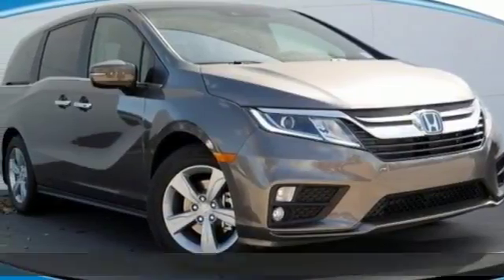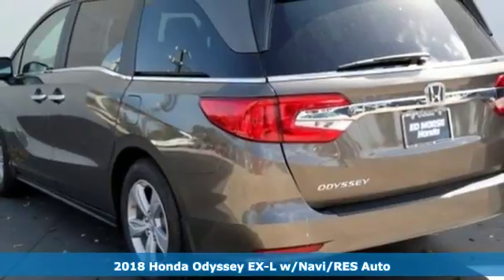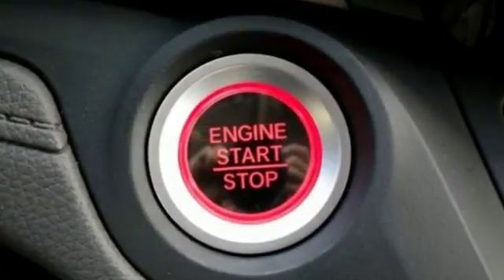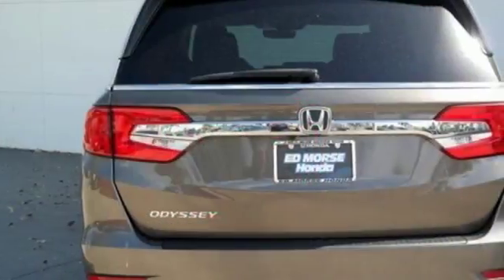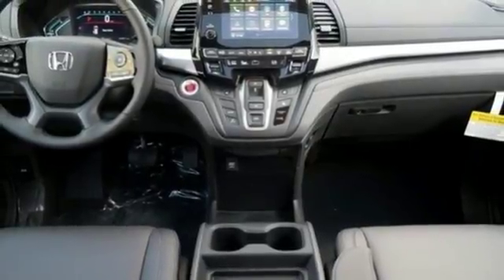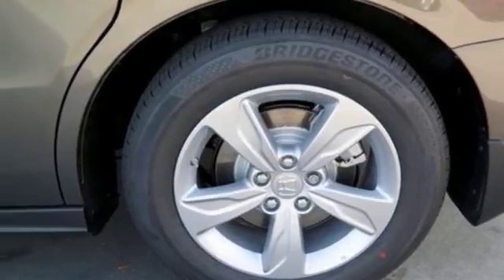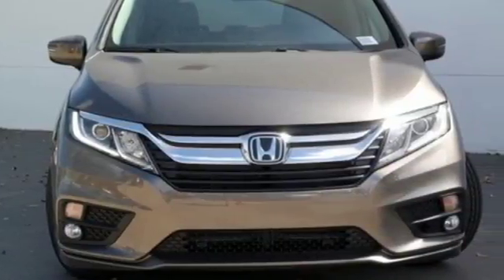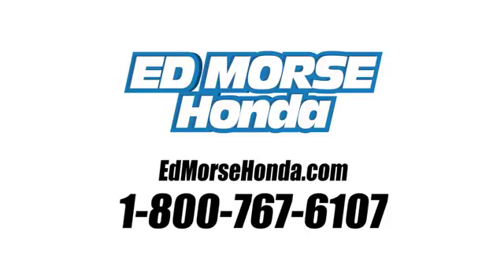New 2018 Honda Odyssey West Palm Beach Juno, FL JB085569 - SOLD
Year: 2018
Make: Honda
Model: Odyssey
Trim: EX-L
Engine: 3.5L V6 Cylinder Engine
Transmission: Automatic
Color: BR/Silver
Stock #: JB085569
VIN: 5FNRL6H79JB085569
This outstanding example of a 2018 Honda Odyssey EX-L is offered by Ed Morse Honda. This Honda includes: PACIFIC PEWTER METALLLIC MOCHA, LEATHER SEAT TRIM *Note - For third party subscriptions or services, please contact the dealer for more information.* Just what you've been looking for. With quality in mind, this vehicle is the perfect addition to take home. Based on the superb condition of this vehicle, along with the options and color, this Honda Odyssey EX-L is sure to sell fast. The look is unmistakably Honda, the smooth contours and cutting-edge technology of this Honda Odyssey EX-L will definitely turn heads.

Address:
3790 West Blue Heron Boulevard